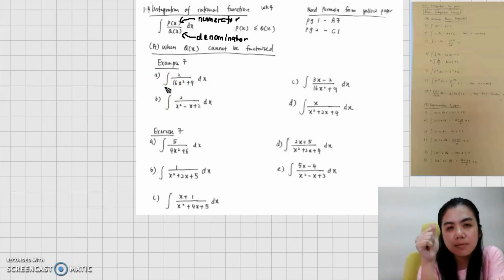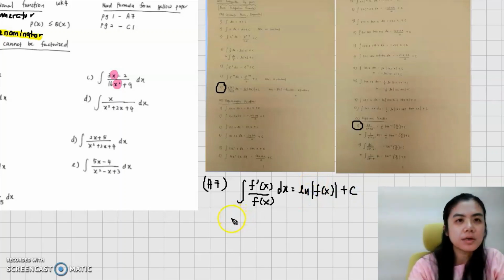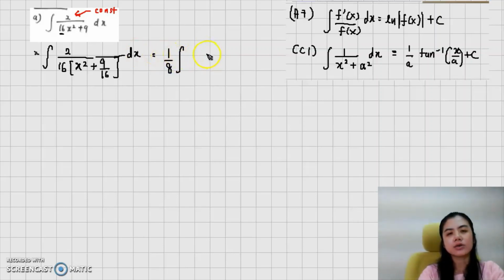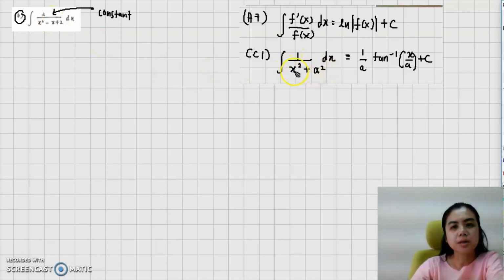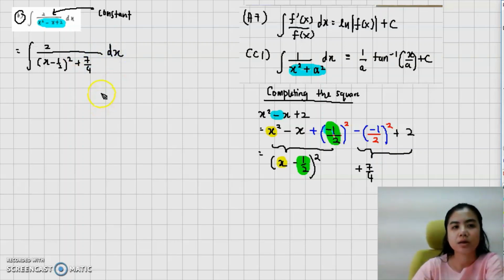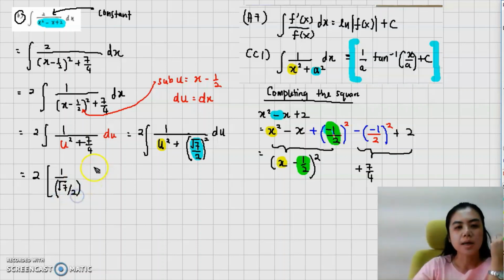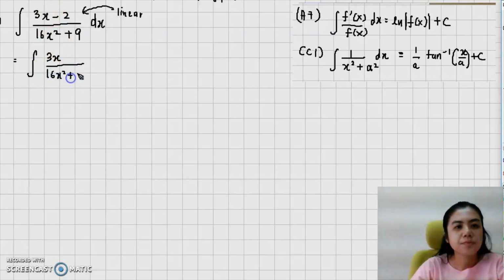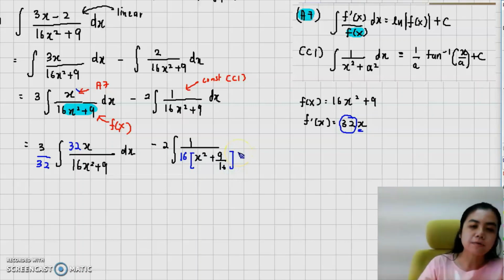Integration of rational function type 1a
Calculus, Integration of rational function